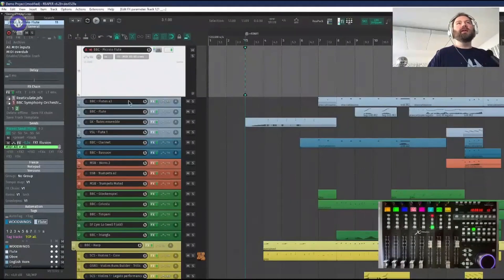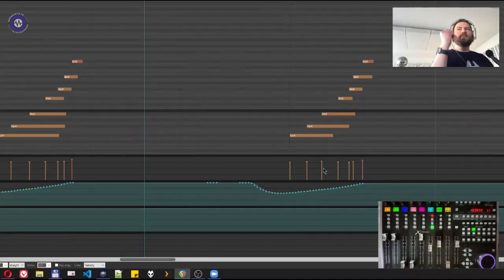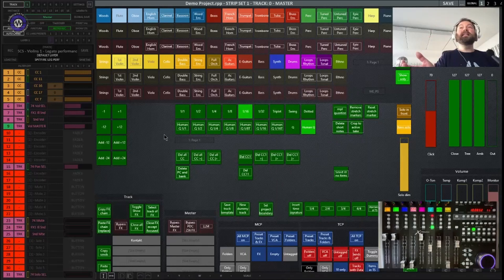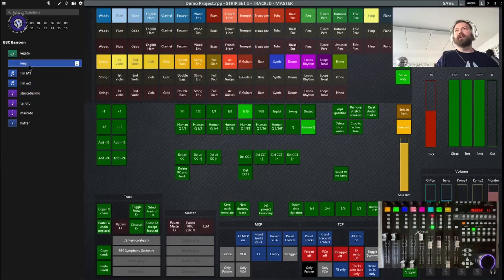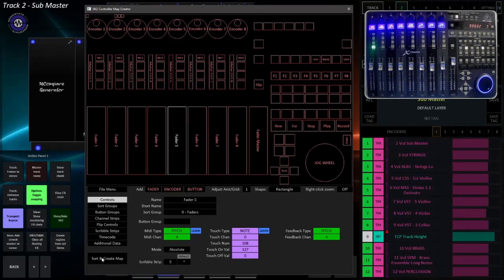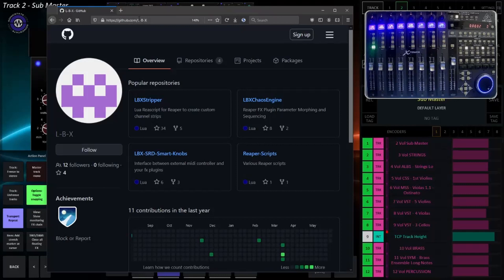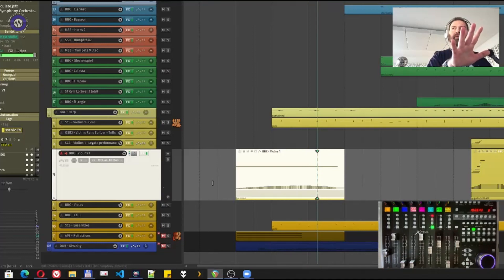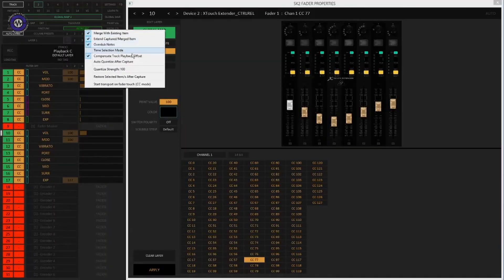Smart Knobs 2 - Advanced Reaper Controller Scripting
Reaper is a DAW that runs on Mac/PC/Linux - it is also highly customisable and configurable, both via its own preferences and also through scripting which allows for very deep and detailed changes.
It's becoming popular amongst media composers due to this customisable workflow.
LBXTools.com are working on a serious controller script called Smart Knobs2
We spoke to head programmer Leon Bradley, and media composers TJ Lindgren and Stephan Römer about the project.